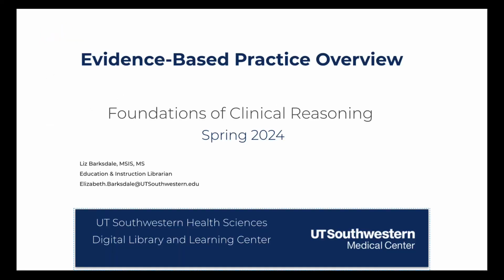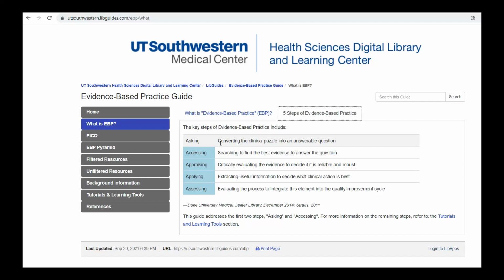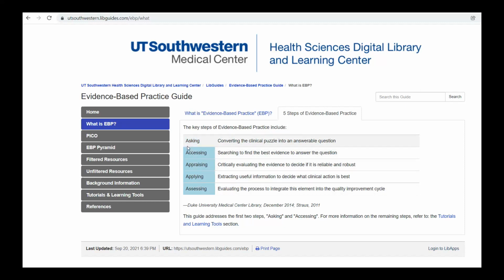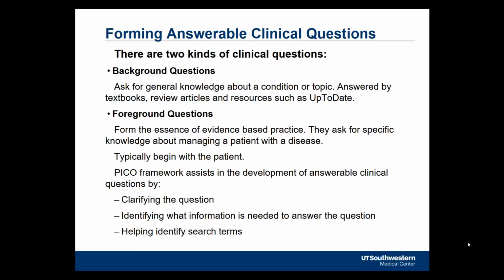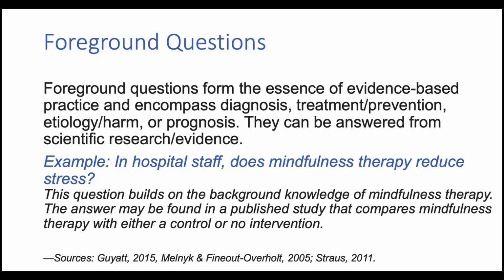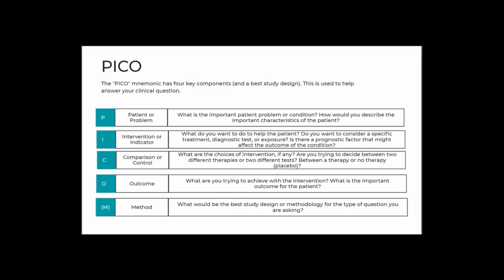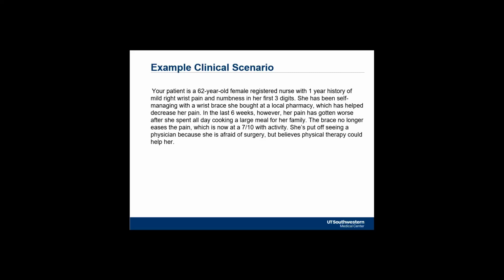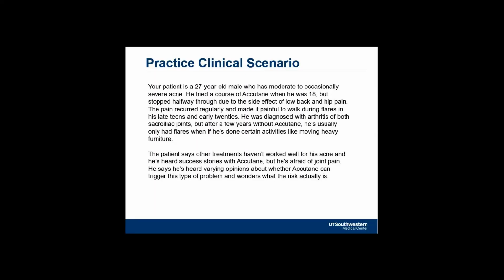Intro to Evidence-Based Practice 2025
Evidence-Based Practice for UTSW Medical Students